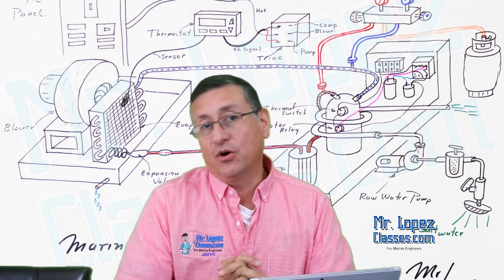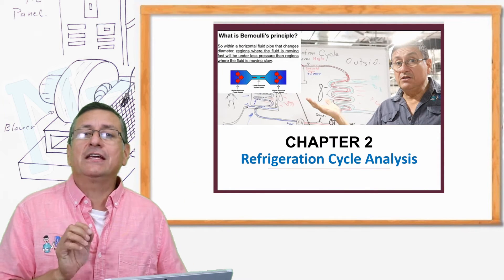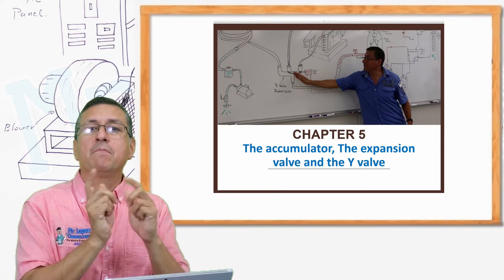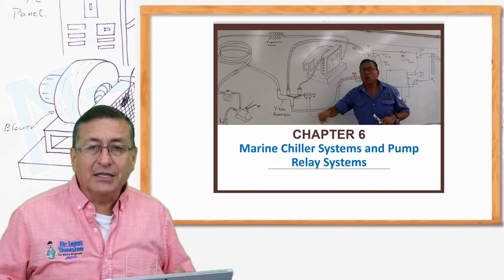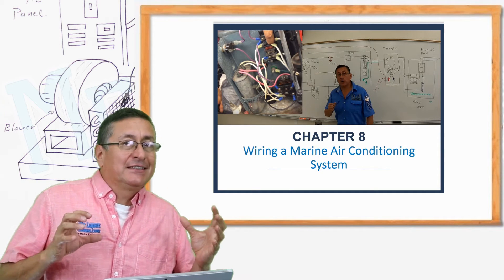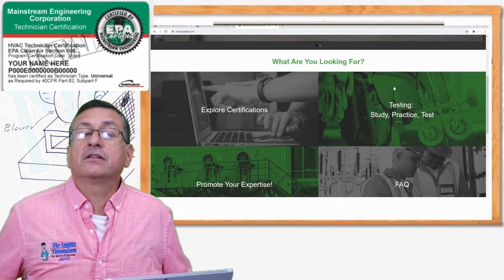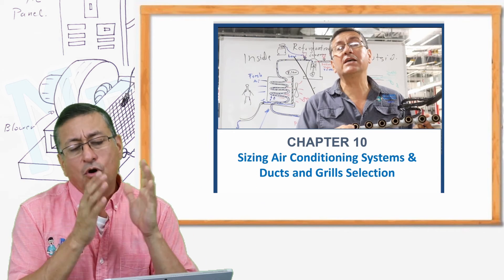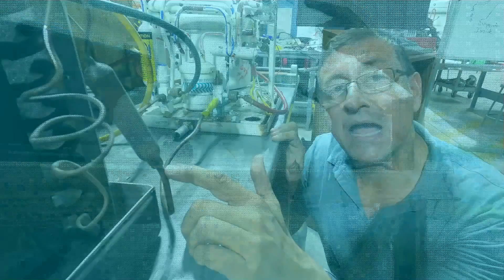Welcome to The Air Conditioning Systems Course